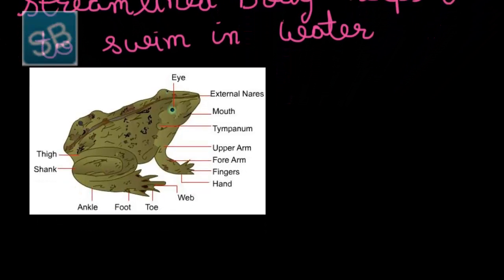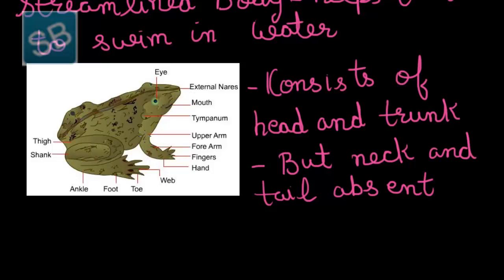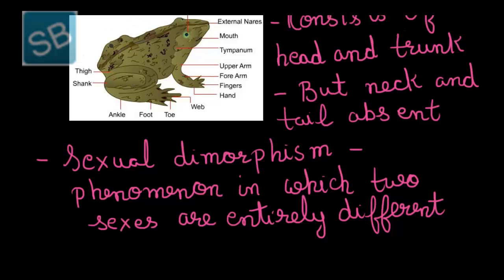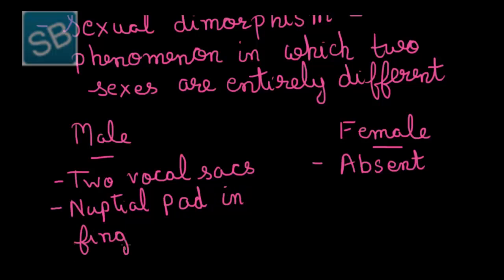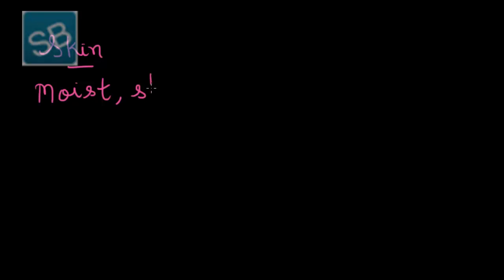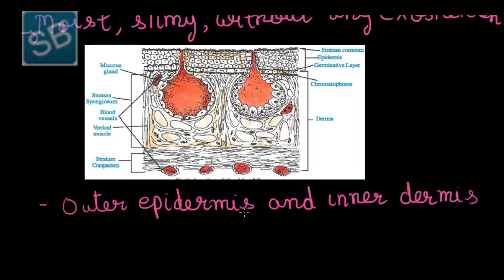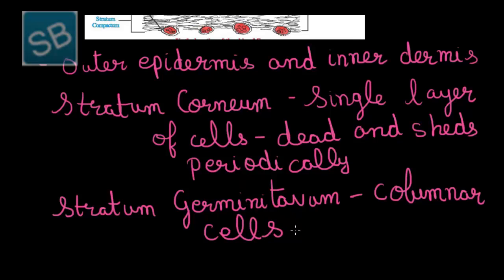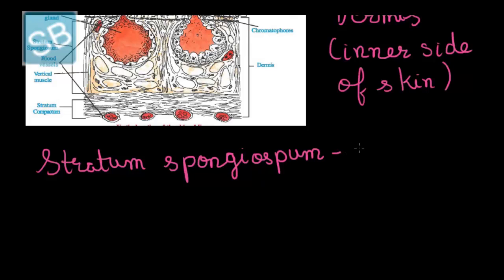2 External morphology